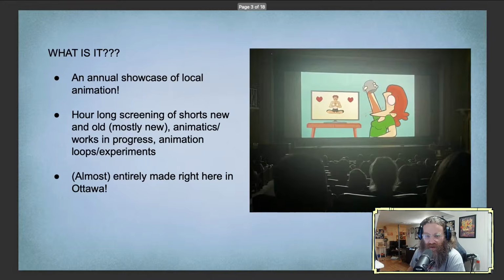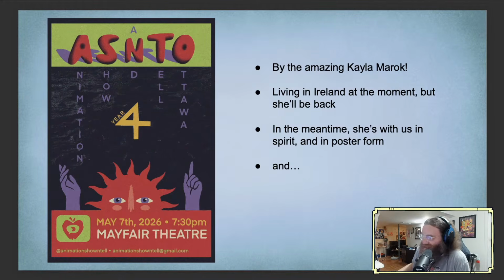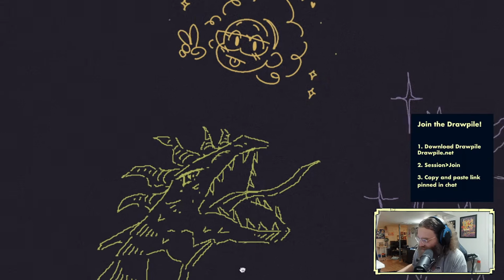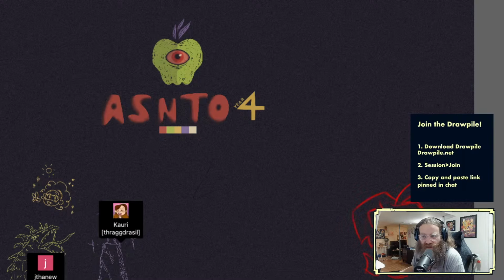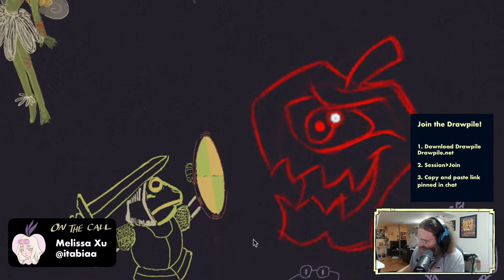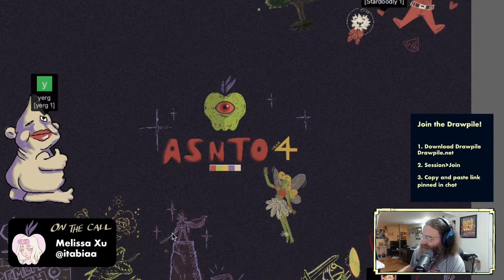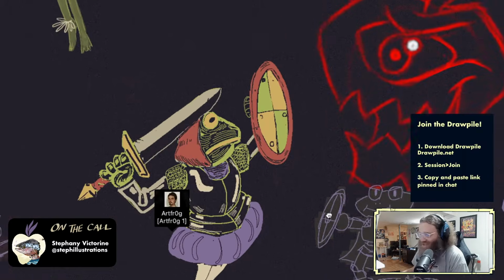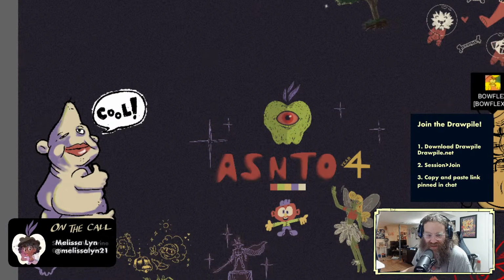ASNTO4 Hype Stream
Let's get pumped up for Animation Show n Tell Ottawa 4!!